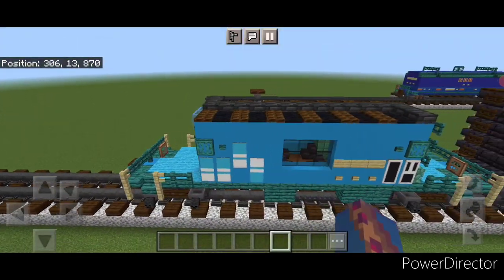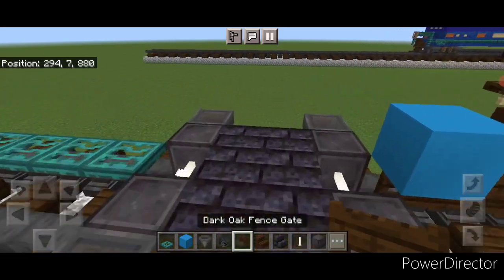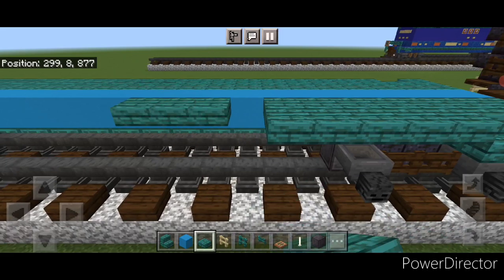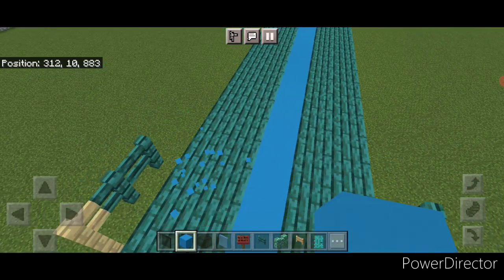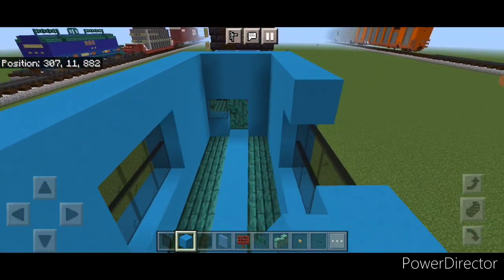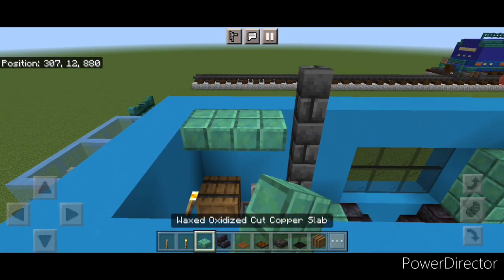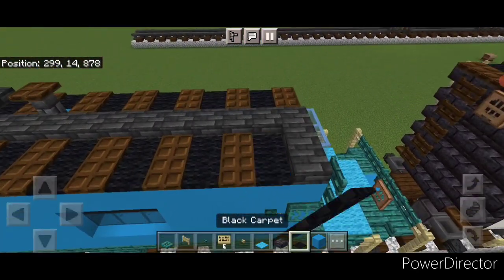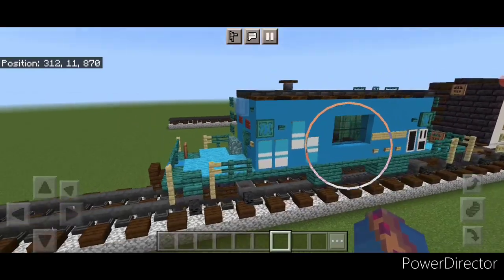Minecraft Conrail Transfer Caboose Tutorial